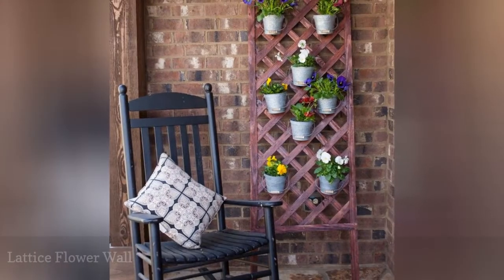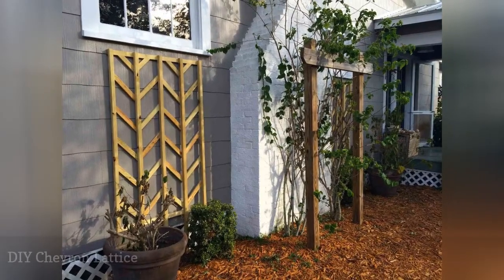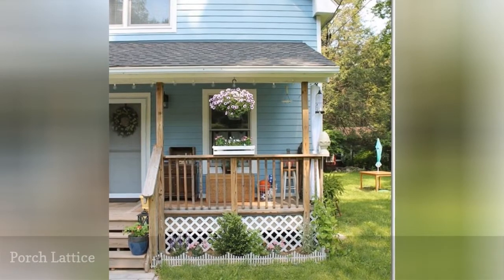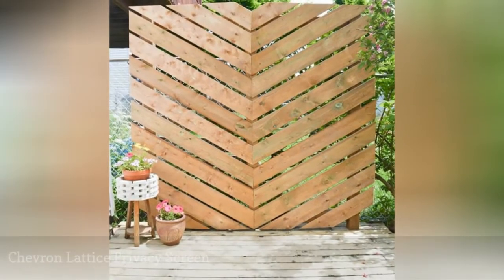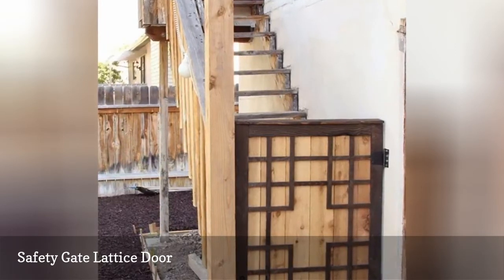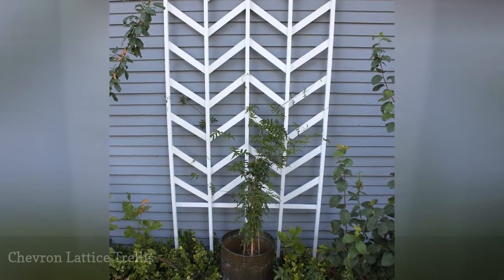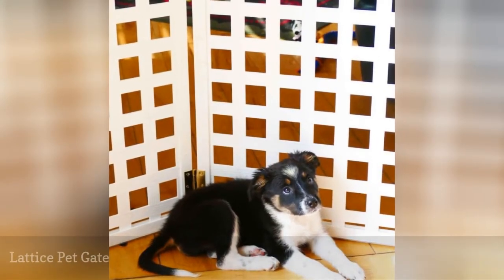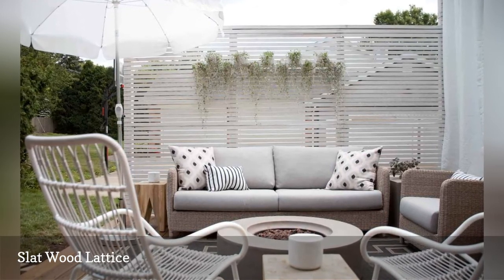10 Diy Lattice Plans 🛋️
These DIY lattice plans will show you how to create a traditional or modern lattice that can be used in the garden, yard, or even inside.
0:00 - Intro
0:00:12 -  Lattice Flower Wall
0:00:21 -  DIY Chevron Lattice
0:00:30 -  Porch Lattice
0:00:39 -  Lattice Headboard
0:00:48 -  Chevron Lattice Privacy Screen
0:00:57 -  Safety Gate Lattice Door
0:01:06 -  Lattice Wood Screen Door
0:01:15 -  Chevron Lattice Trellis
0:01:24 -  Lattice Pet Gate
0:01:33 -  Slat Wood Lattice